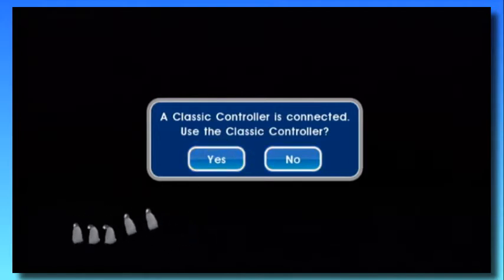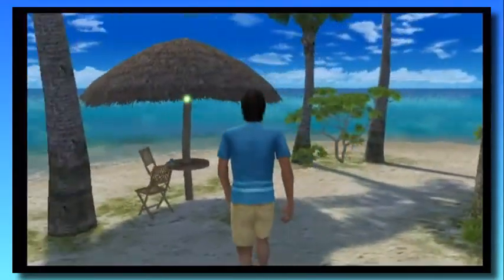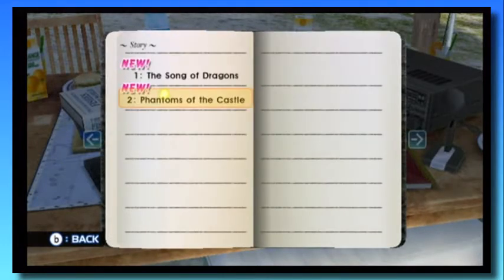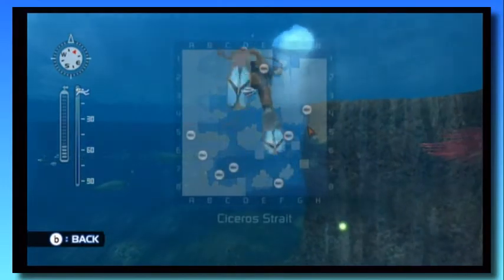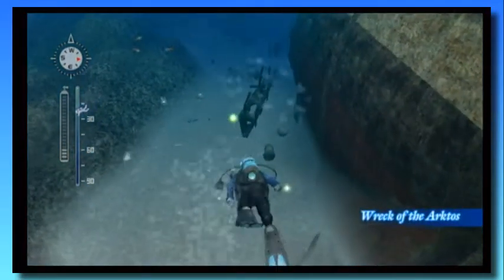Endless Ocean: Blue World - 14 - Instant Classic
No, seriously, the Classic controller feels weird for this game.

K153